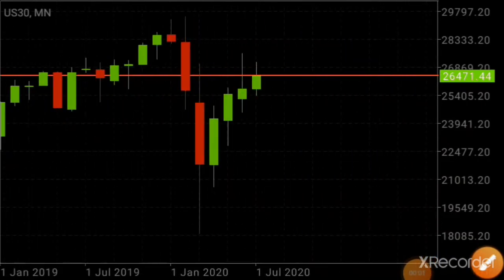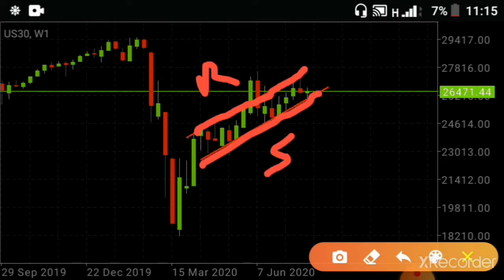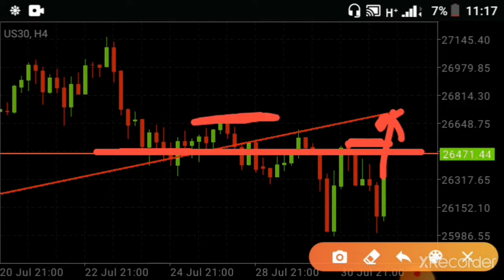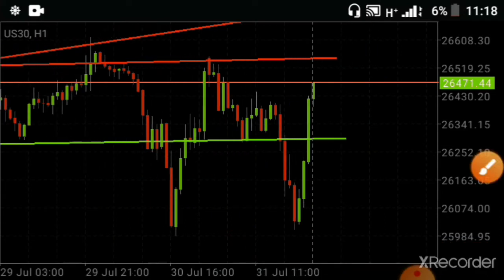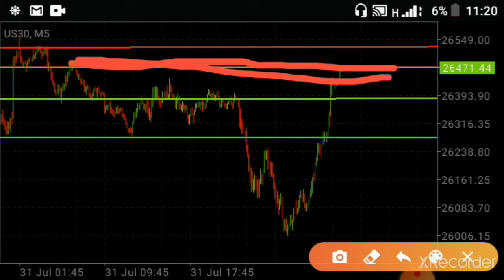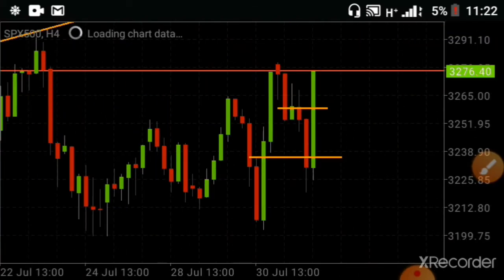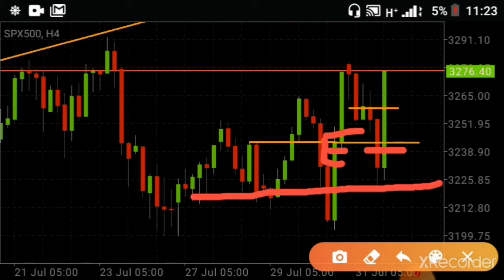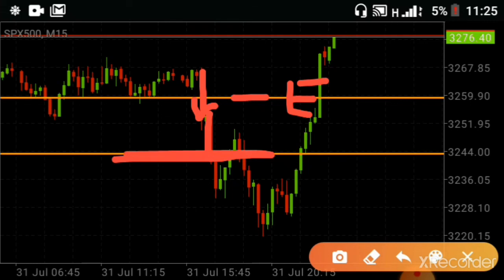Weekly Trading Analysis That Makes People Millions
We will be Analysing the US30 and SPX500.
Let see what the market is probably going to do when the market opens.
To message me directly on Facebook : Fb.me/wolfFXgang